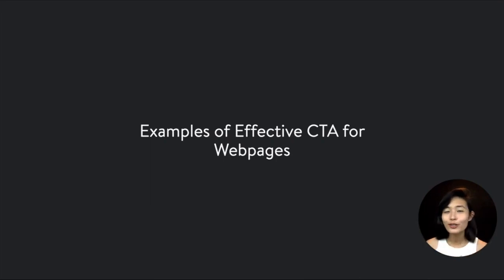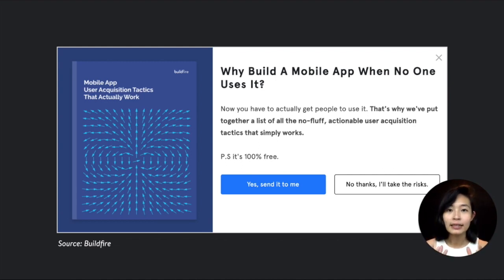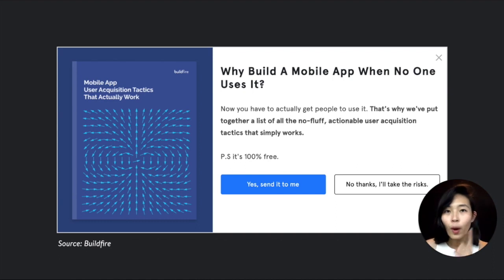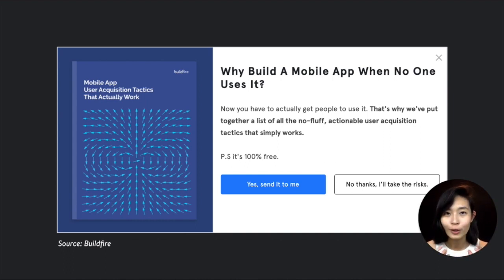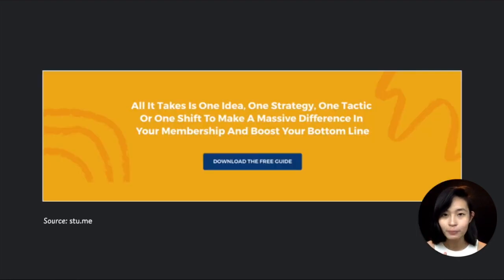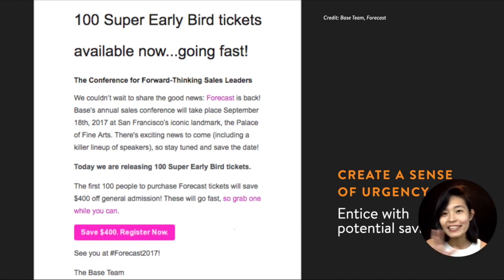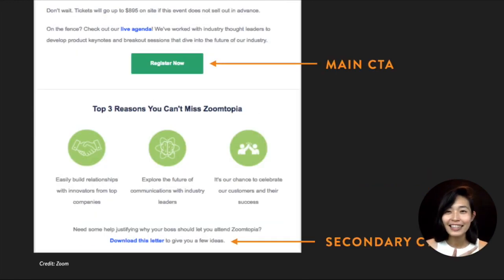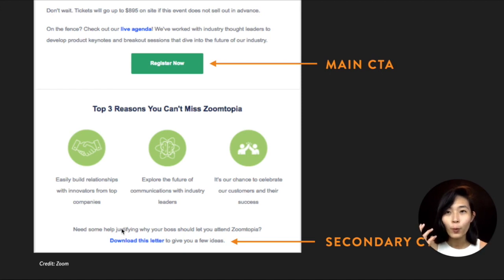Call to Action for Webpages and EDMs